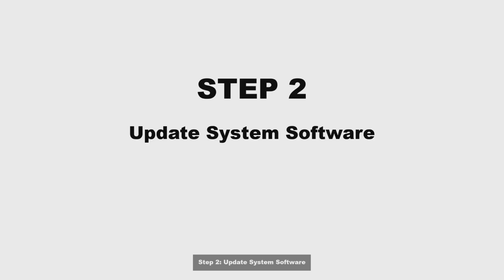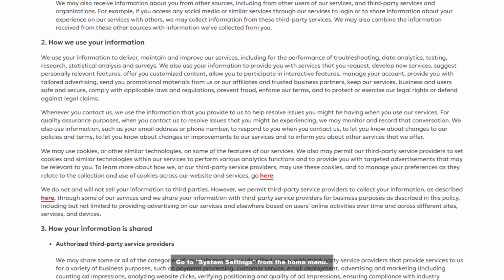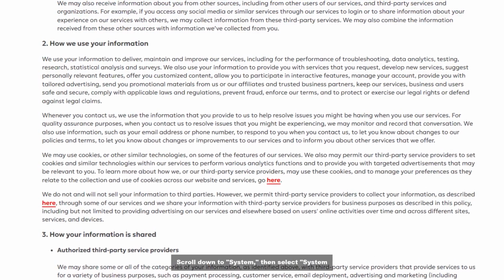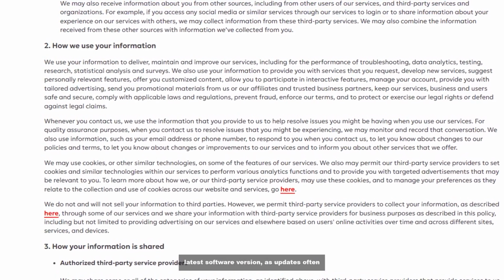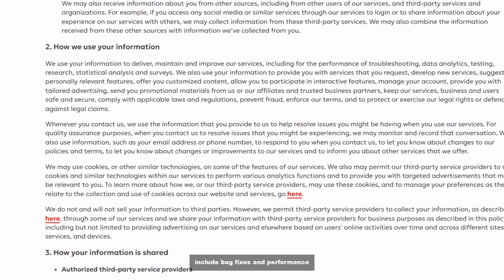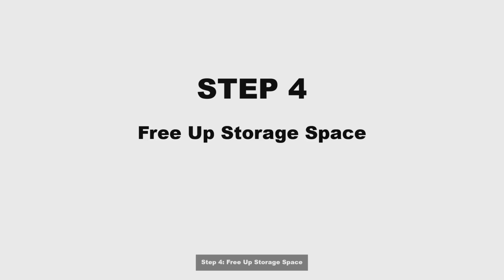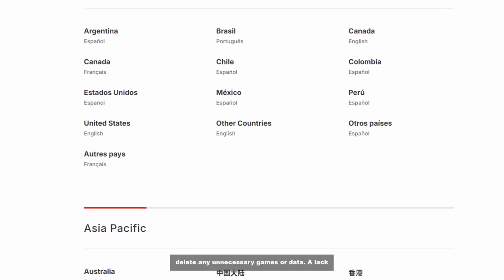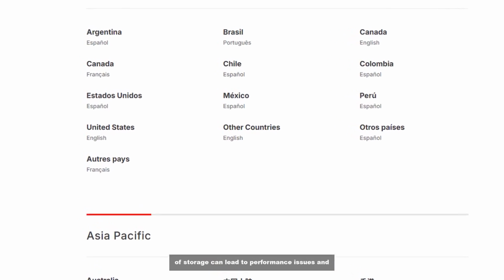How To Optimize Nintendo Switch Crashing Issue 2025 (FULL TUTORIAL) (2026)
In this video, we provide a comprehensive guide on how to optimize Nintendo Switch crashing issues in 2025. If you're facing frequent crashes or performance problems, this FULL TUTORIAL will help you troubleshoot and resolve these issues effectively.